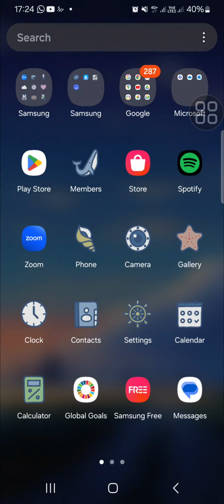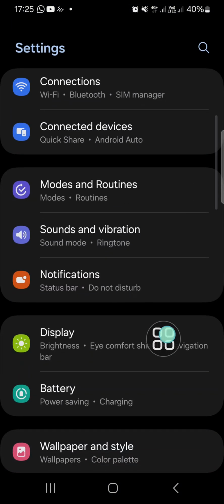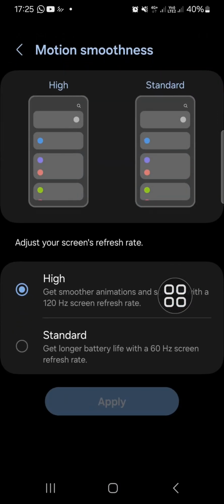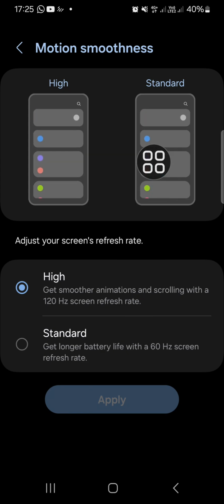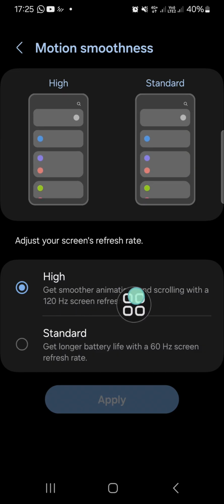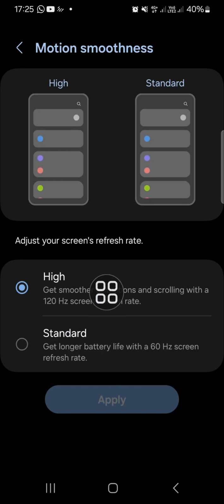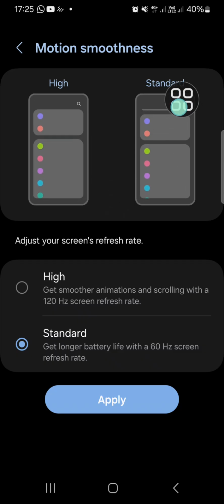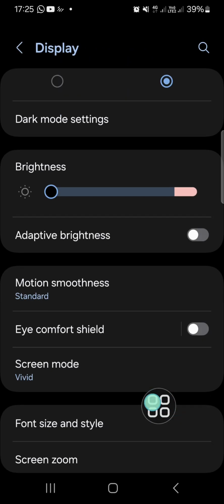How to Control Motion Smoothness on Samsung Galaxy Phone (Android 14)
Learn how to adjust the motion smoothness on your Samsung Galaxy phone running Android 14!  Whether you want to save battery or enjoy ultra-smooth scrolling, this tutorial will guide you step-by-step through the process of customizing motion smoothness settings. Perfect for anyone looking to optimize their phone's performance.